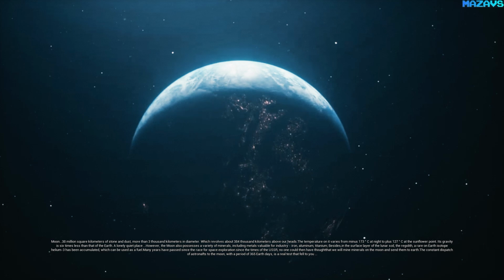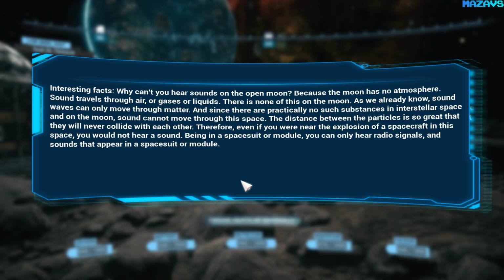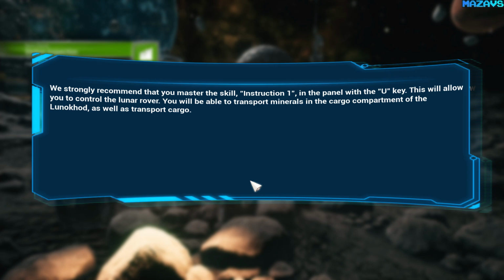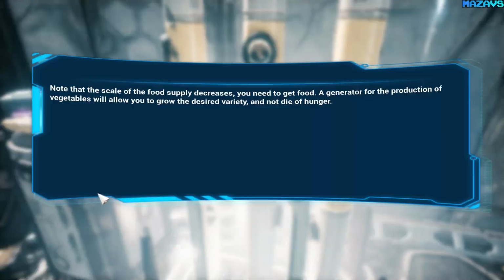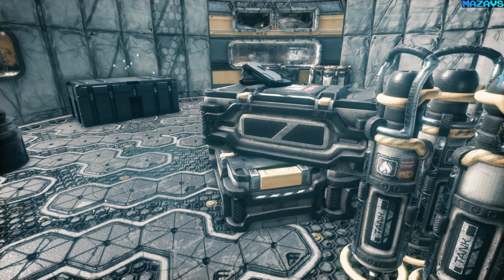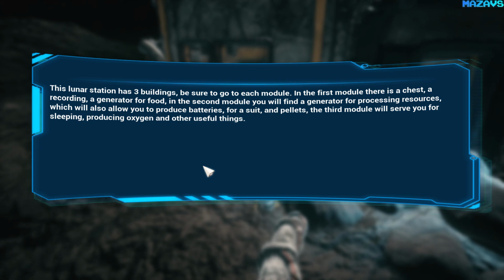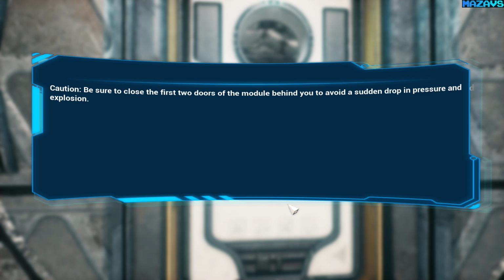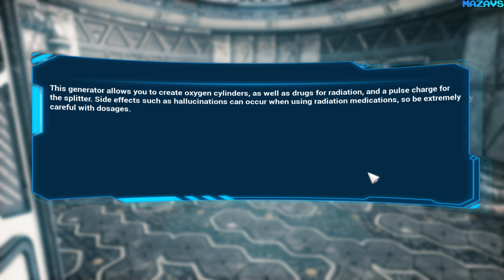The Moon Relax | GamePlay PC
The Moon Relax is a realistic exploration and survival game set in a large open world on the Moon. The game is an experiment with unusual mechanics that you have not seen before, with an emphasis on realism.
To survive, you have a long way to go: transport goods, explore the territory, grow vegetables, craft various items, create cargo, mine ores.
For example, overdoing it with radiation drugs, the main character can get hallucinations. Also, do not underestimate lunar gravity, it can play into your hands or against you.
Great soundtrack, and the atmosphere of the game will help you relax a little. A lot of surprises await you.

Are you ready for a challenge in a new unusual universe?

FEATURES:
• Survival on the Moon.
• Ability to control the lunar rover.
• Ability to control the drone.
• Craft.
• Explore the skill tree.
• Exploration of a large open area.
• Realistic graphics.
• Mining.
• Excellent soundtrack.
• Atmosphere.
• Transportation of goods.
• The force of gravity.
• Scoring.

16 Gb TEAM DDR3-2400 2x8GB
ASUS DUAL-RTX2070-8G
27"AOC e2795Vh